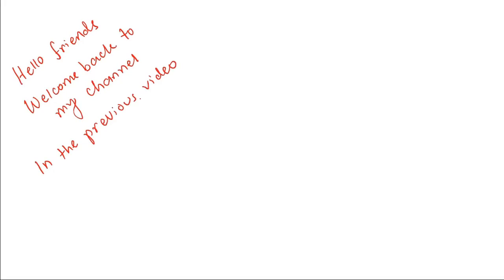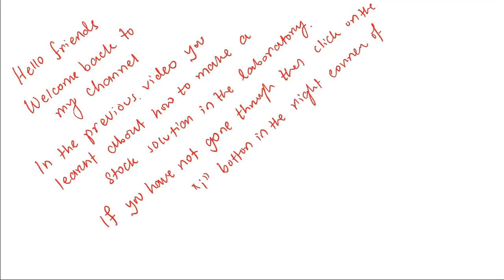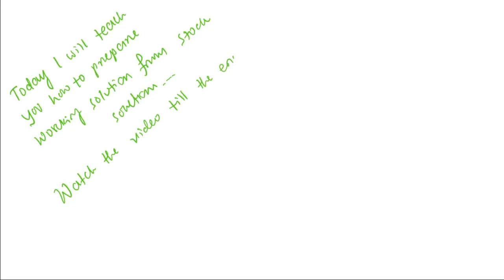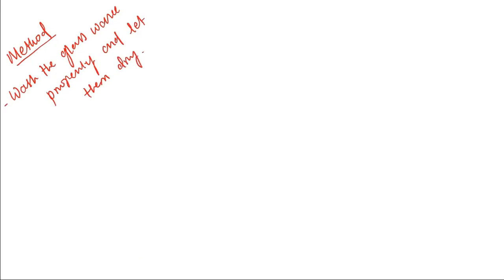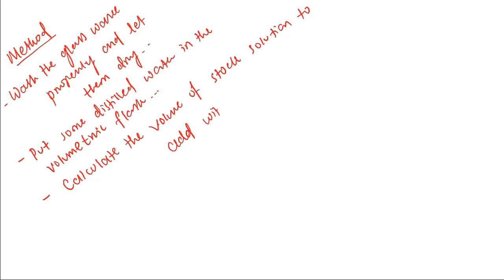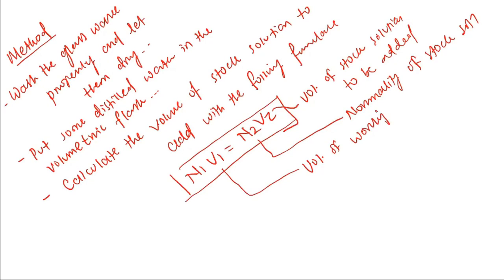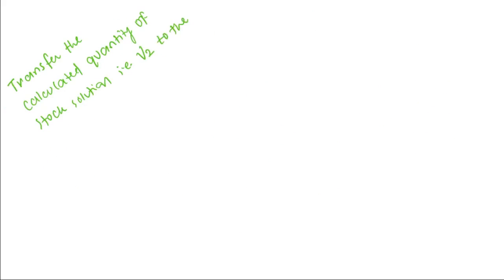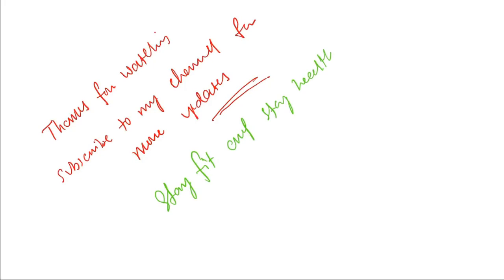How to prepare a working solution from a stock solution ???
In the previous video we discussed about how to prepare a stock solution. This video is all about how to prepare a working solution from the stock solution.